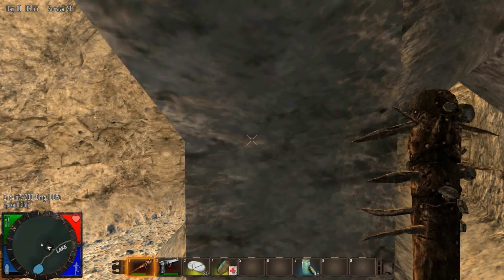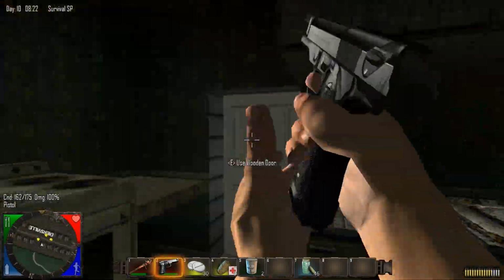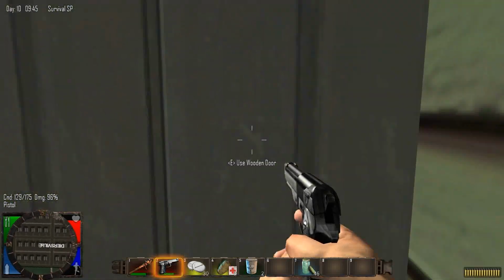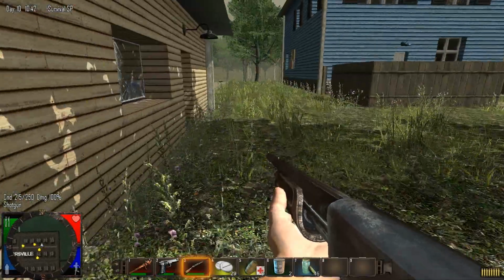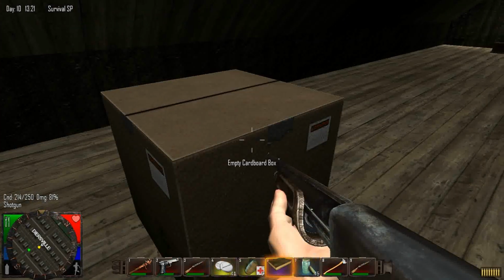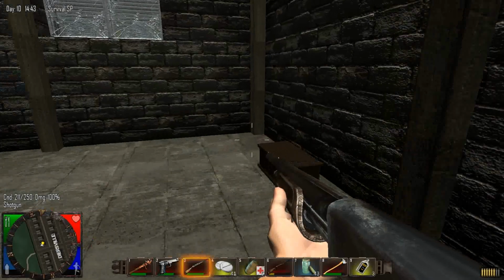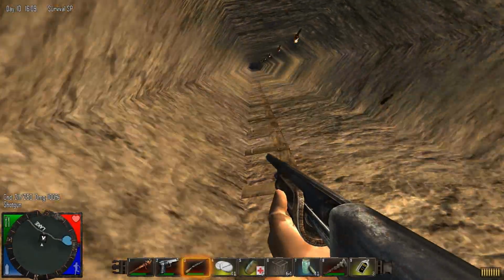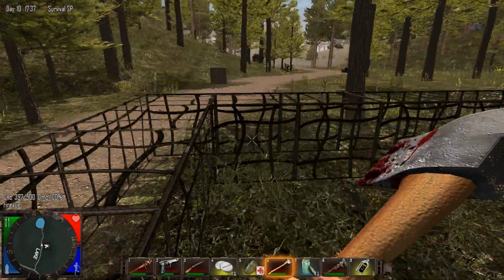7 Days to Die Let's Play (Alpha 8/S-8) -E13- Loot Run [Gameplay Commentary Tutorial]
7 Days to Die (Alpha 7/Now on Steam): It's Minecraft meets DayZ! Finally!

7 Days to Die is an open world, voxel-based, sandbox game that is a unique mash up of First Person Shooter, Survival Horror, Tower Defense and Role Playing Games combining combat, crafting, looting, mining, exploration, and character growth.